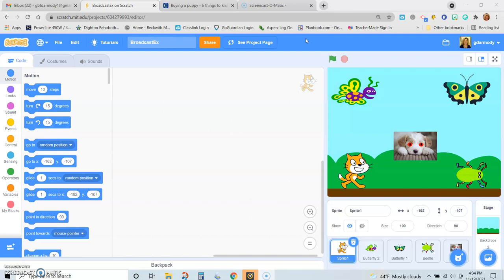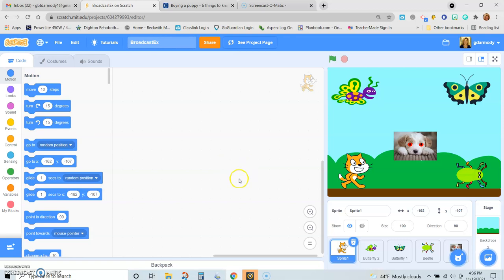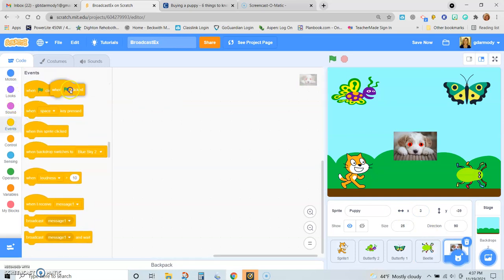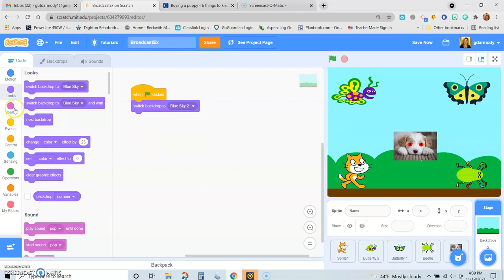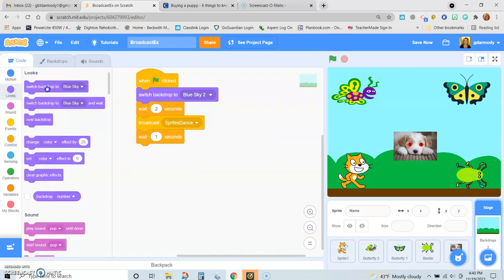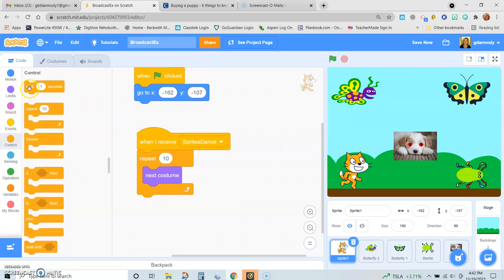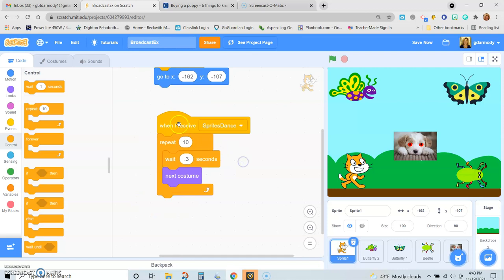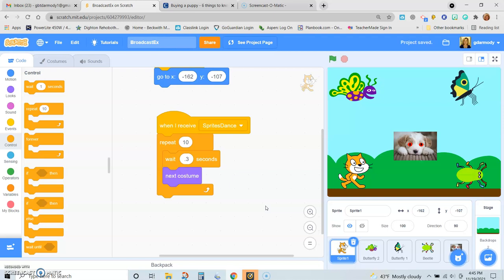Scratch & Creating a Broadcast Message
In this video, you will learn how to create a simple Broadcast Message in Scratch to trigger several actions at the same time in your program.  You will do this by creating 1 Sending Broadcast Message with several Receiving Broadcast messages.